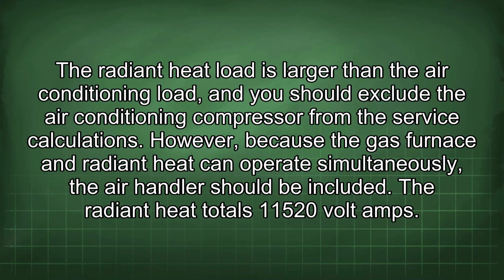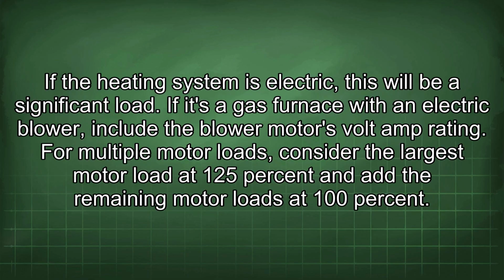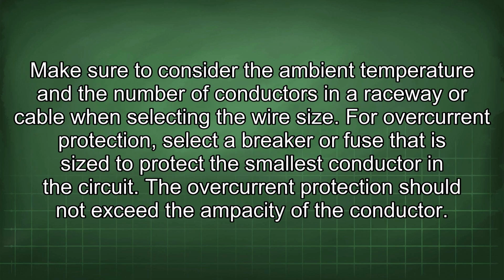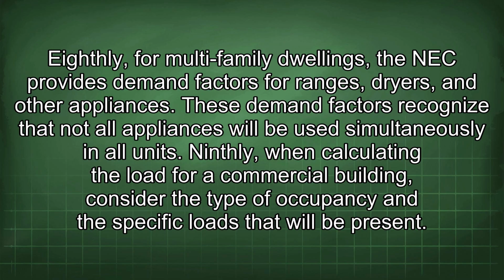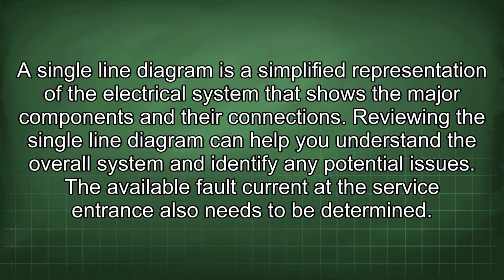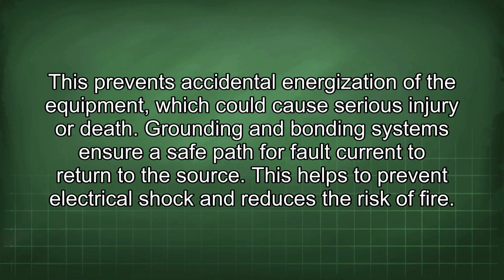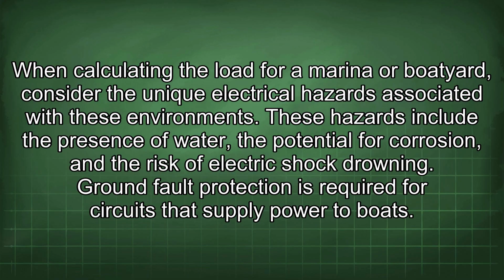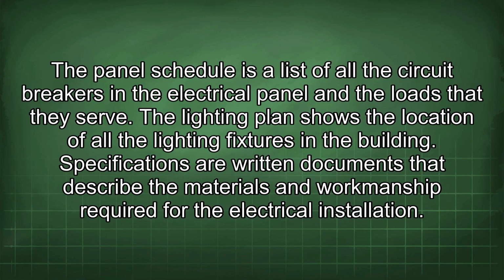Calculating Electrical Load for HVAC and Radiant Heat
Learn how to calculate electrical load for a residence with central air conditioning, gas heat, and radiant ceiling heat. We'll determine which loads to include in the service calculations based on their size and potential for simultaneous operation. Radiant heat, air handler are calculated.